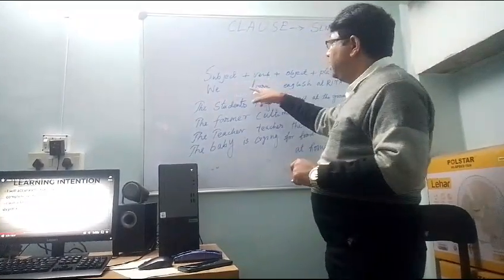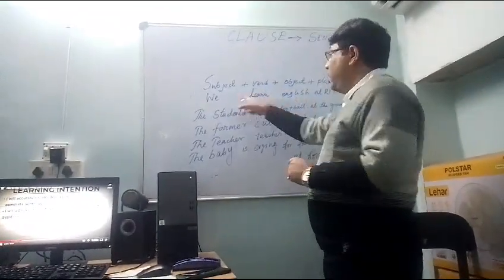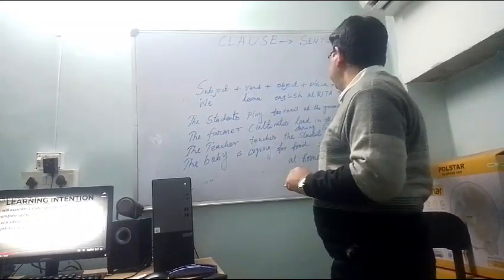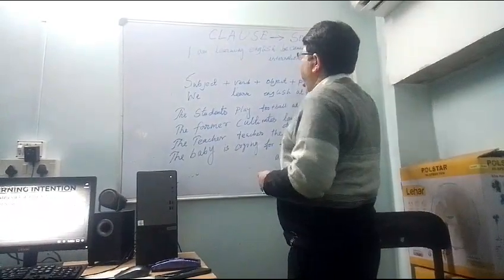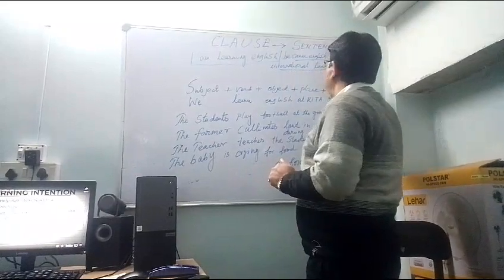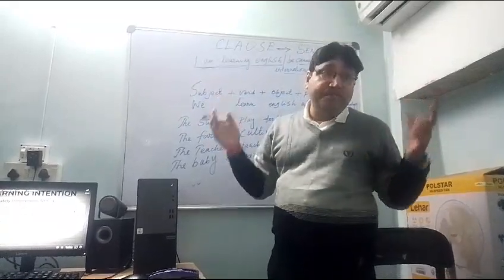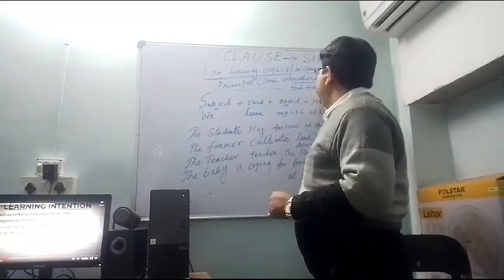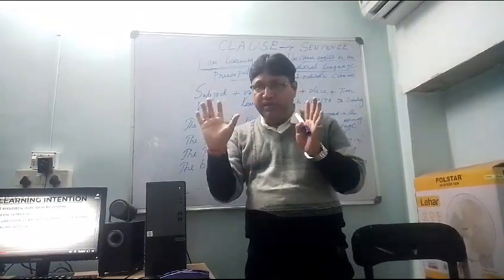Learn the basics of Clause ( Very important grammar rules to master writing Skills.